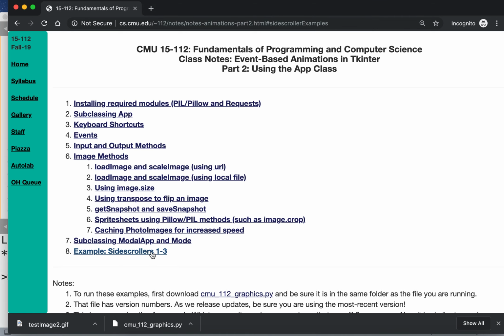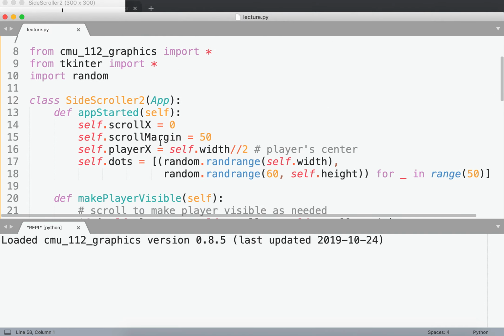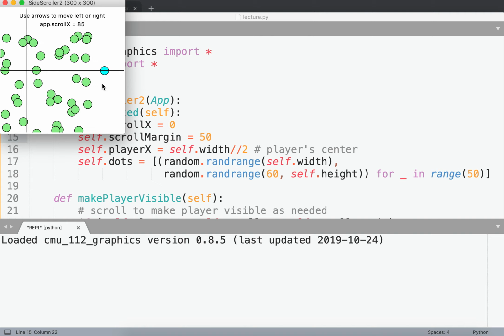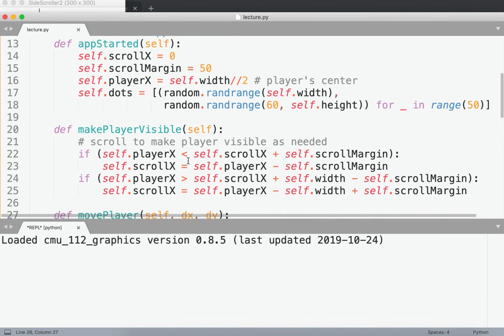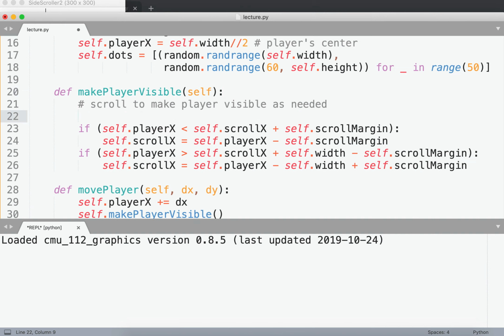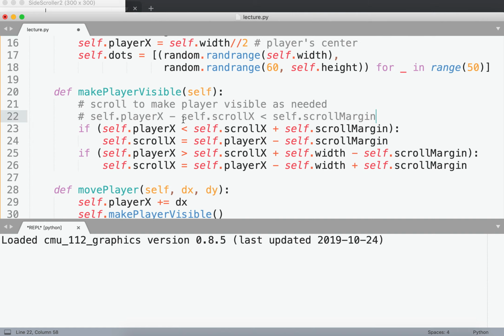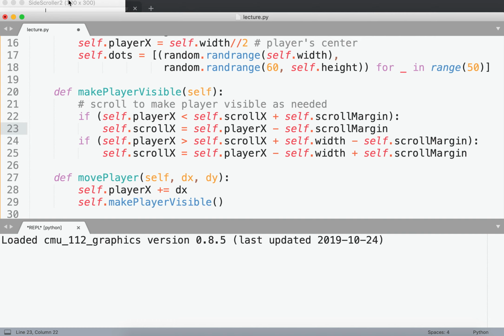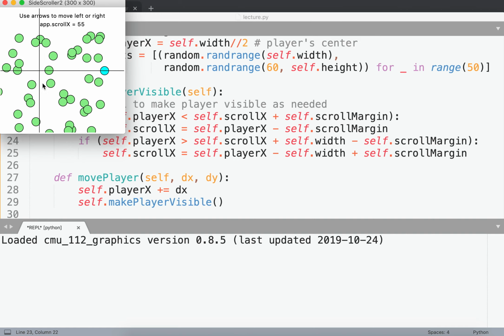app class part 8 2 sidescroller2